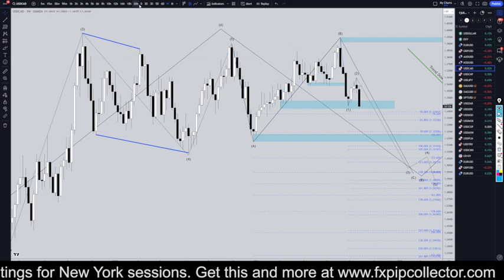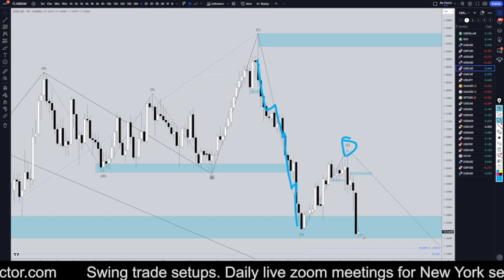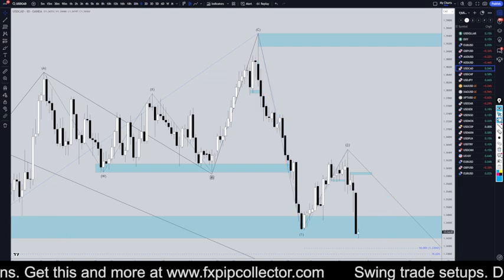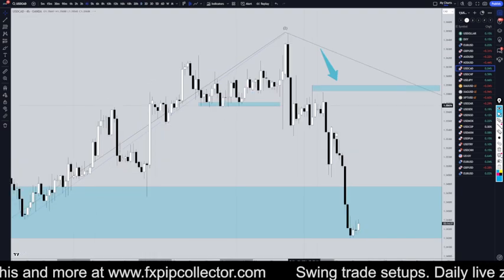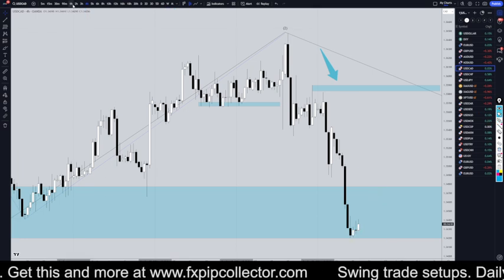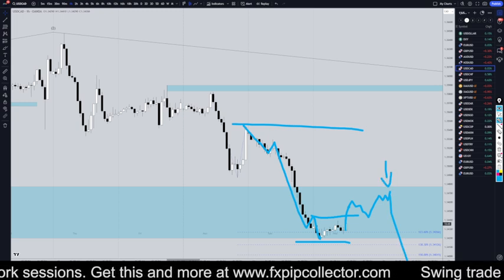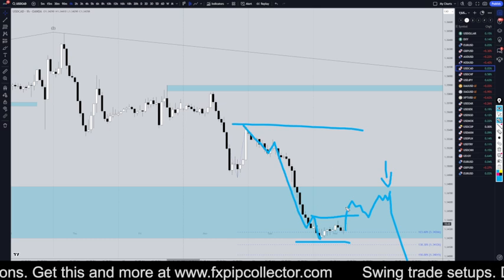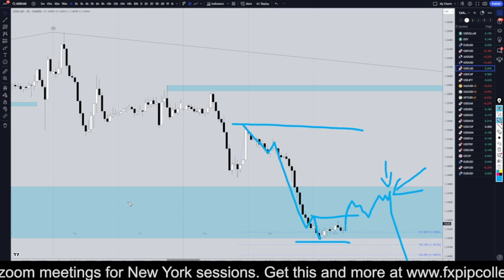Latest USDCAD Forecast and Technical Analysis for September 25, 2024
This video concerns September 25, 2024, USD/CAD Forecast & Analysis: Expert Insights & Trading Ideas.